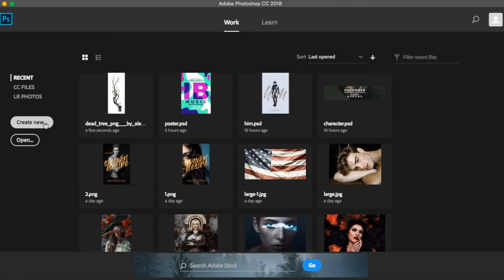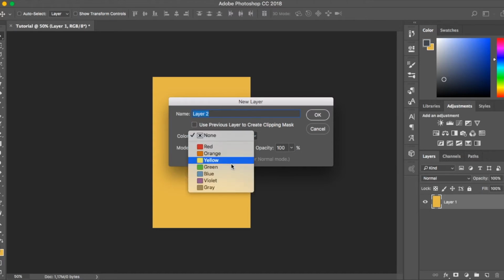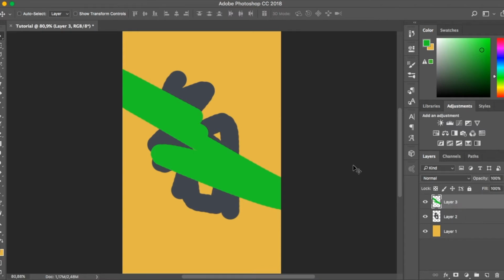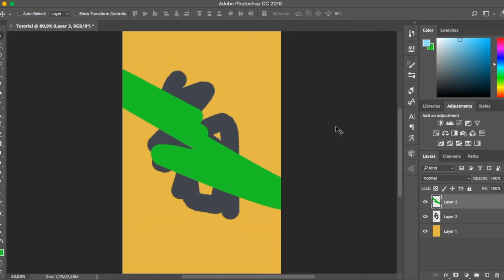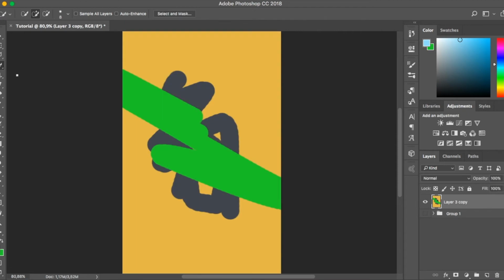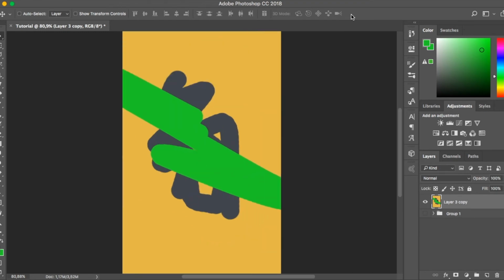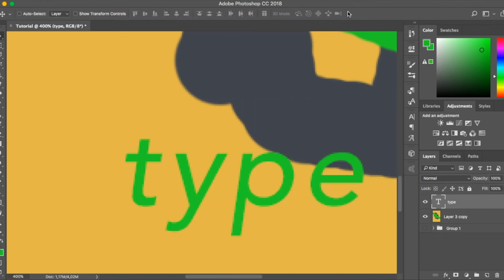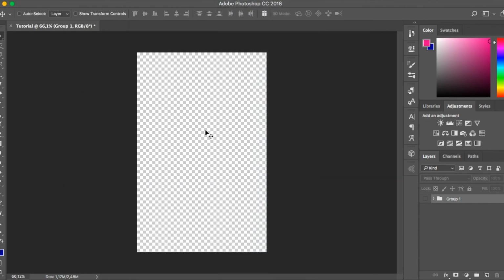Photoshop Walk-Through [ Tutorial ]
A 30-minute tutorial to explain the basics of photoshop.

Level: Beginner